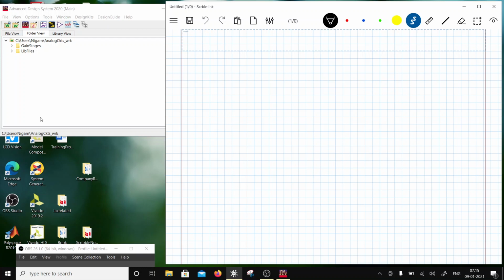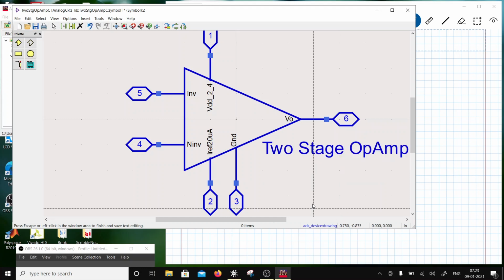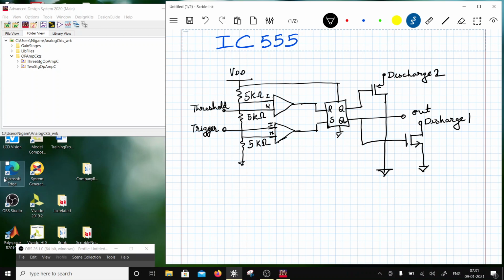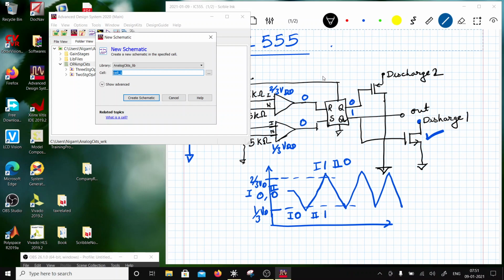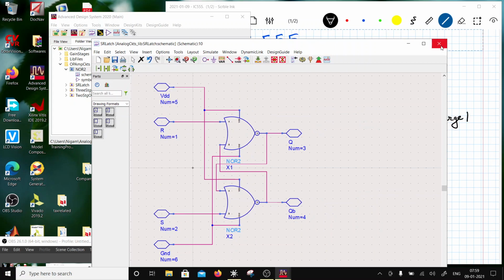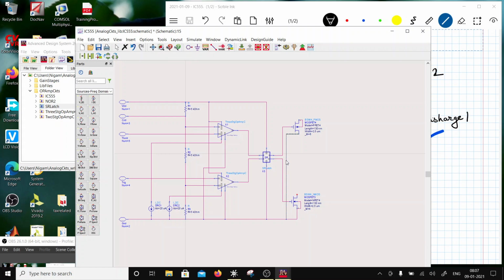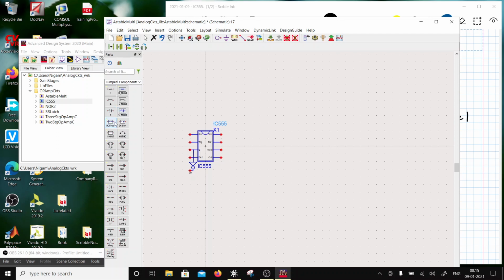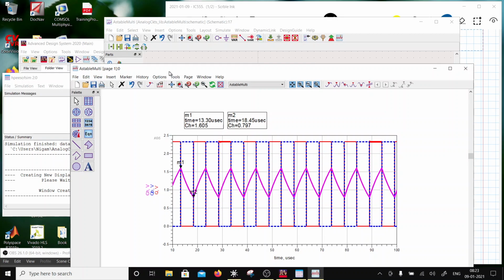Analog Circuit design using ADS Session15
a) I generate symbols for two stage and three stage OpAmps
b) I design a NOR Gate and SR Latch using NOR Gate
c) I design IC555 IC using OpAmp as Comparator
d) I demonstrate the design of Astable multi vibrator using IC555